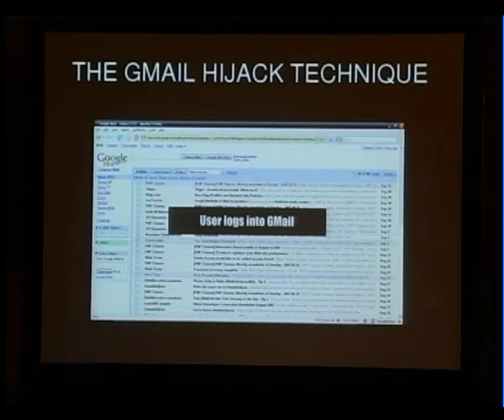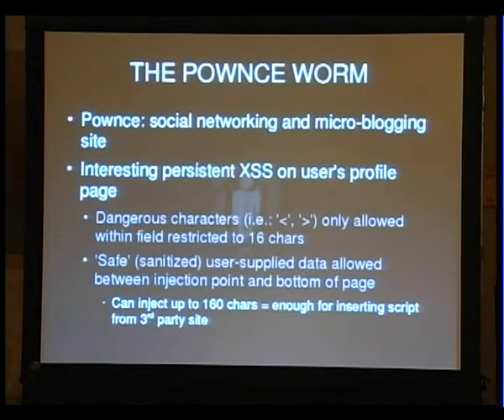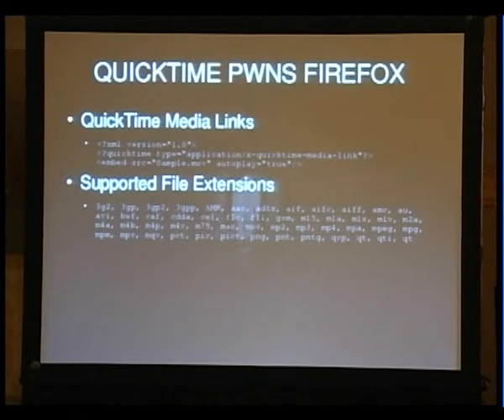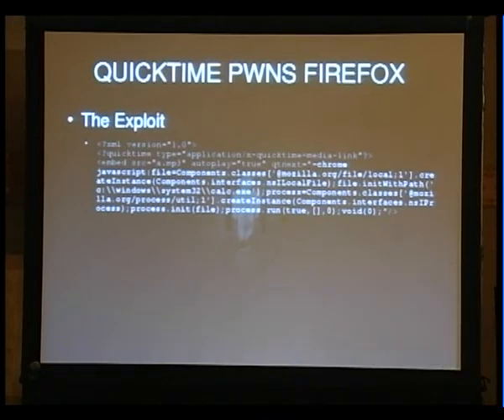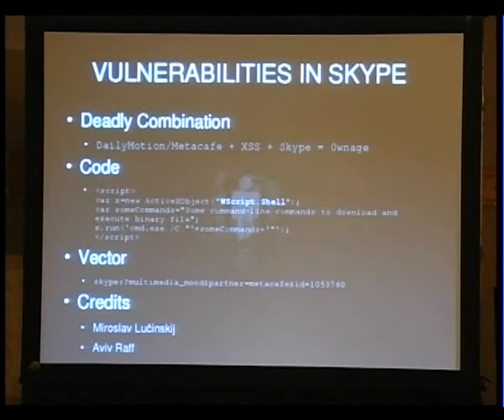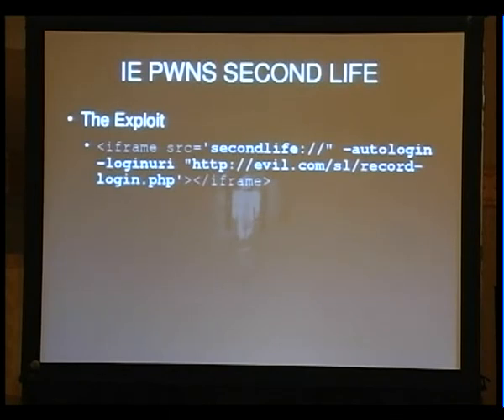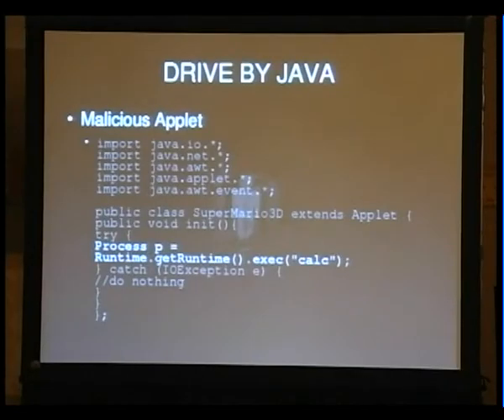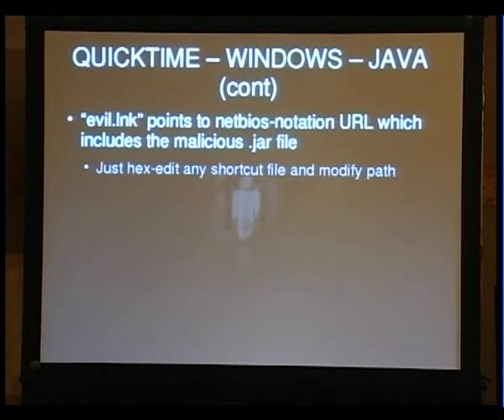HIRBSecConf 2008 - Day2-Track1-Petko D Petkov - Client-Side Security.avi